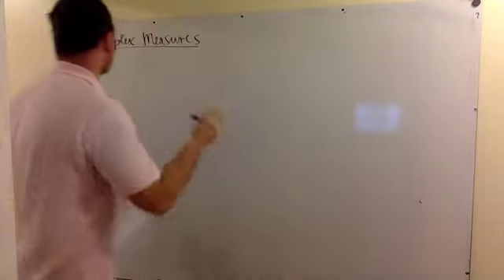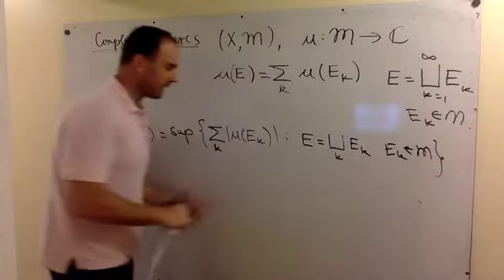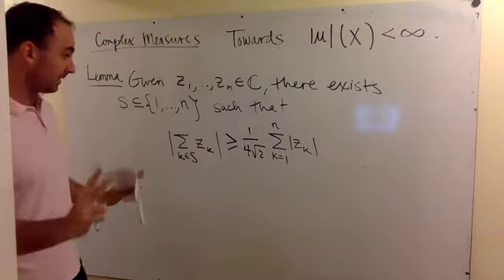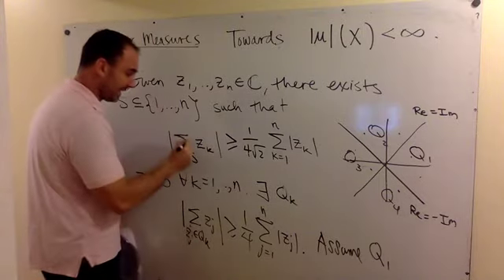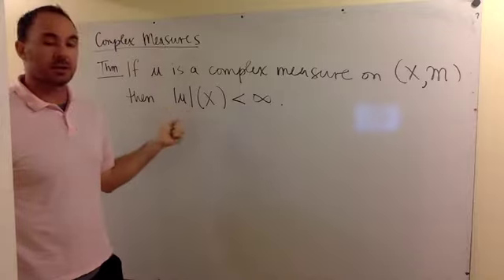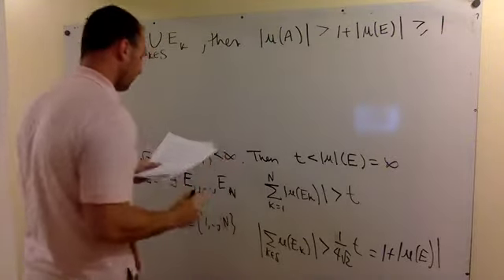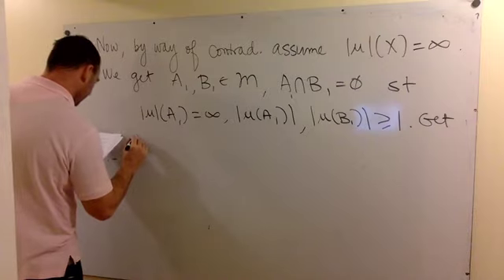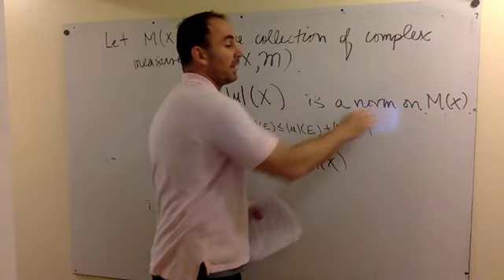Complex Measures part 2